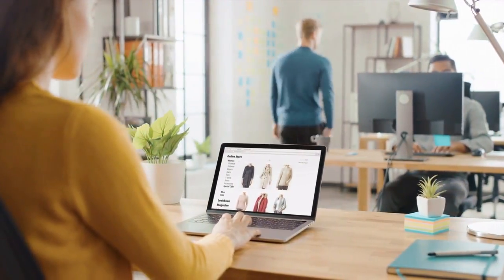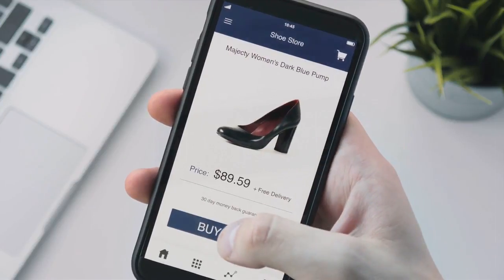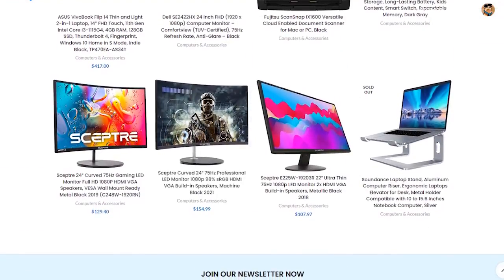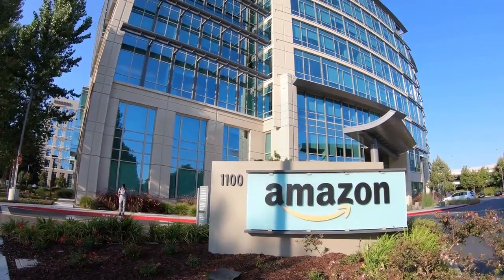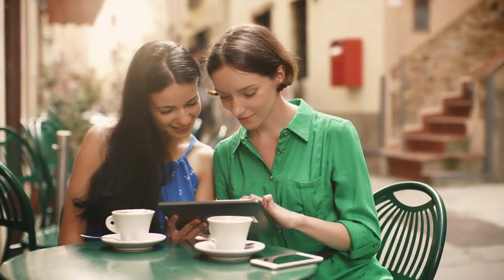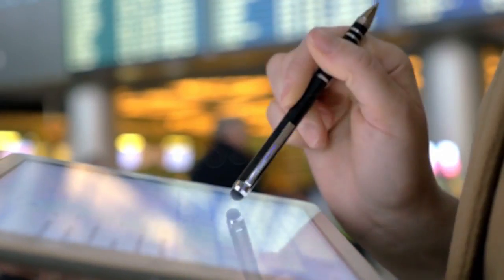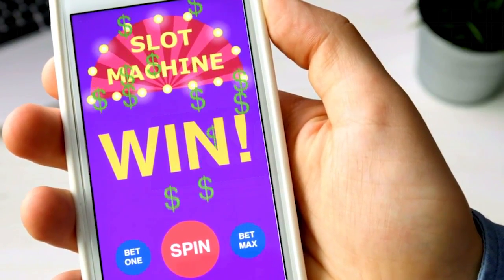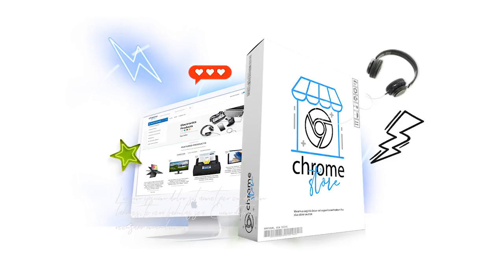ChromeStore Review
Sell Limitless Products In Any Niche With Fast & Blazing Self Ranking Chrome Built Stores Without Ever Paying Monthly Fee , Hosting And SEO Charges..CANCEL SHOPIFY AND OTHER EXPENSIVE PLATFORMS
$1.9 Trillion Shopping Craze With Chrome Store Ready In 60 Seconds
World’s  "First Chrome Store" So Powerful To Dominate Any Niche With Chrome
Makes Us Commissions On True AUTOPILOT
Set & Forget System w/ No Maintenance
No Expenses or Hassles After Setup
No Tech Skill or Experience Needed…
Like NOTHING You've Ever Seen
No monthly fees. Pay once, use the app forever!
Cloud-based software. No installation required — Access on any devices, anywhere.
Scalable - Can Multiply Process Over & Over
Zero Risk: 30-Day Money Back Guarantee…